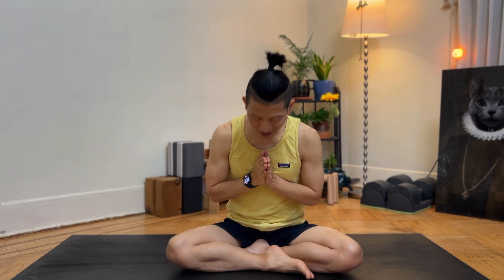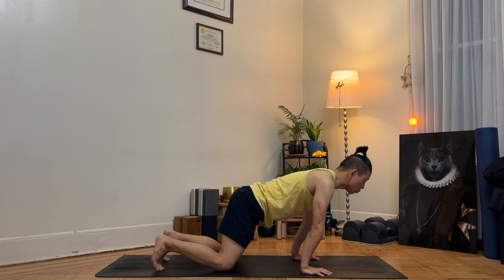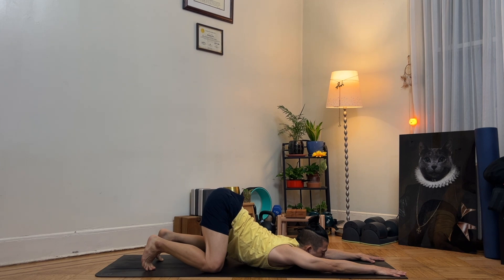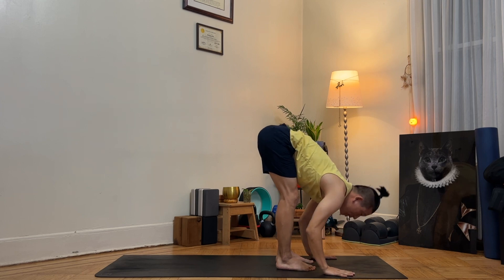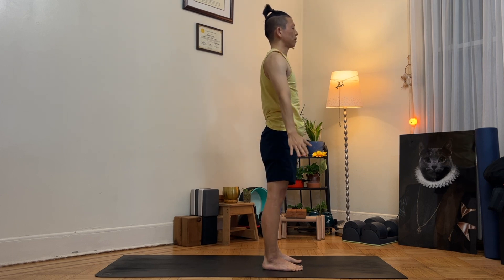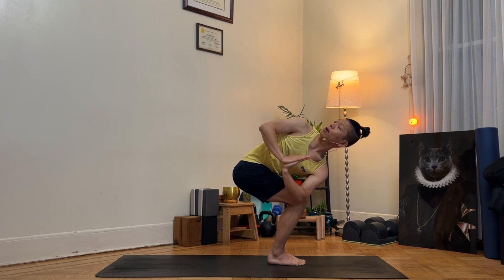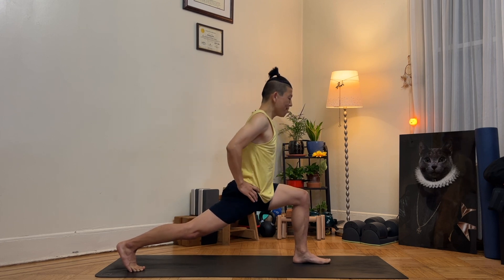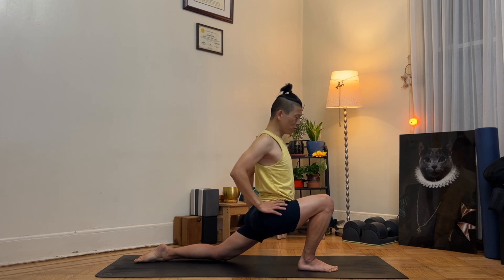100-DAY YOGA CHALLENGE | Day 44 | 34 Min Full Body Yoga for Mobility and Strength | All Levels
Week 7: Enhancing Mobility and Strength - Yoga with DJ –

Hey🌟, it's DJ KIM, and welcome to Day 44 of our 100DayYogaChallenge! As we wrap up 2023 and look ahead to 2024, let's take a moment to reflect on our goals. Whether big or small, being healthy and happy is our shared goal here - perhaps the ultimate goal of life. There is an old saying: “the journey of a thousand miles begins with a single step.' This reminds us to cherish each moment on our path to well-being. Happiness is found in the present, so let's enjoy the journey together. Let’s start today's session, focusing on mobility and strength. 🧘‍♀️🧘‍♂️"

Join Me Our Daily Classes Online:
Ready to make amazing progress in 2024 with online group classes? I've personally experienced the benefits of practicing yoga online, sharing my journey on Instagram (with +100K followers), TikTok, and YouTube. Join me, and you can achieve health and wellness through online classes, just like I did!

Keep in mind that we each have our unique preferences and styles. Feel free to personalize this routine to align with what works best for you ❤️

Today’s Flow
1. Meditation
2. Warm-ups on All Fours
3. Sun Salutation (2 times)
4. Warrior 1, 2, Reverse, and Archers
5. Chair 1, Chair 2, Eagles Poses
6. Active Low lunge and Pigeon Series
7. Boat Series
8. Spinal Twists
9. Savasana